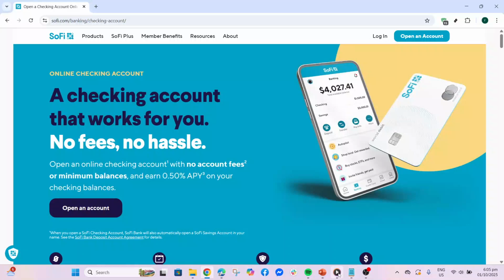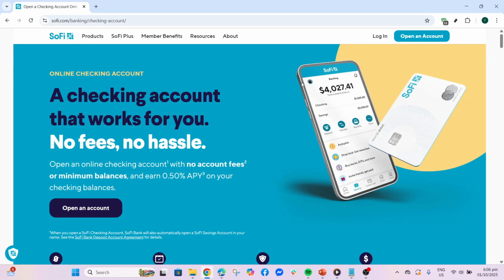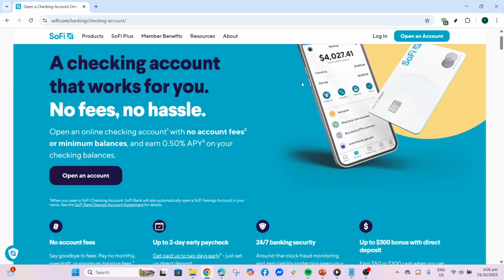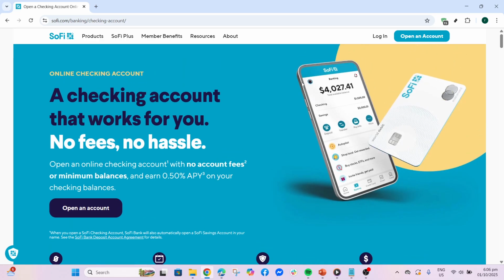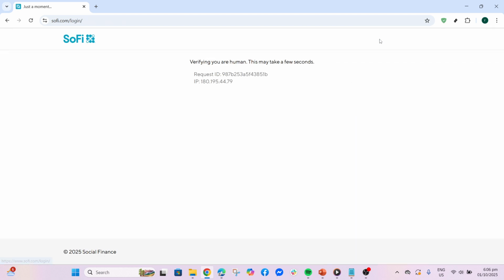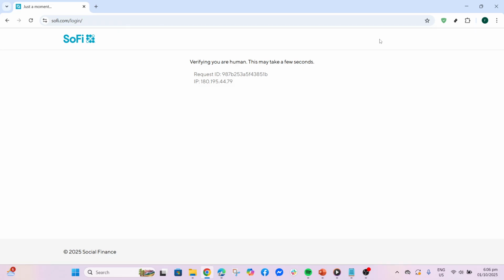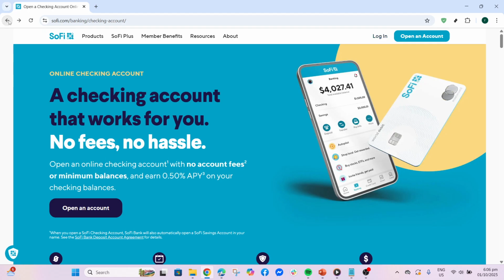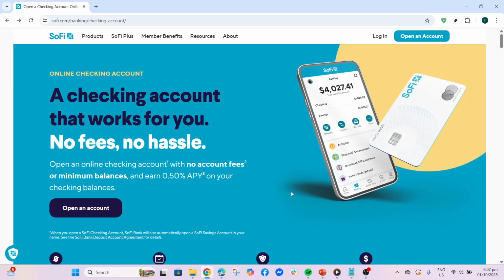How To Set Up Recurring Payments On Sofi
🔁 How To Set Up Recurring Payments on SoFi (Step-by-Step Guide)

Want to automate your bills or savings with SoFi? In this video, you'll learn how to set up recurring payments using the SoFi app, whether you're paying monthly bills, transferring to savings, or scheduling regular money moves.

✅ In this video, you’ll learn:

How to access the recurring payments feature in the SoFi app

How to schedule automatic payments to bills, people, or accounts

How to manage, edit, or cancel recurring transfers

Pro tips for avoiding late fees and staying on budget

SoFi makes it easy to stay on top of your finances by automating your payments — this quick guide shows you exactly how to set it up in just a few taps.

📲 Download the SoFi app: [Insert official link]
💬 Questions? Drop them in the comments or contact SoFi support.